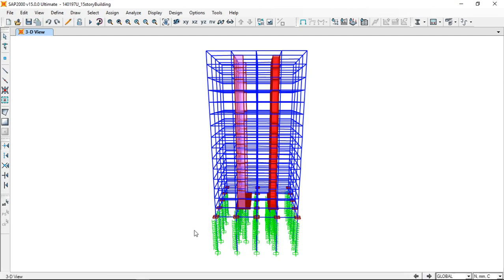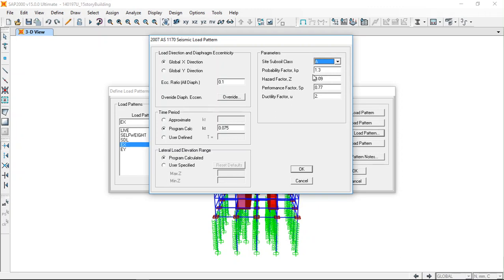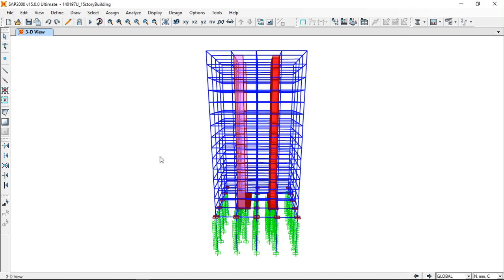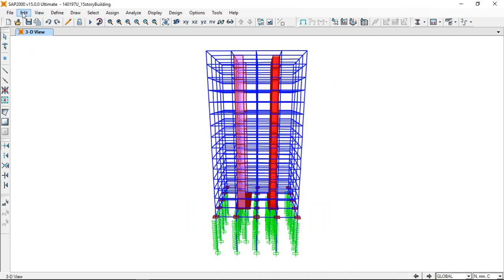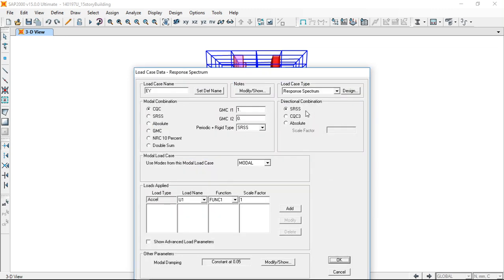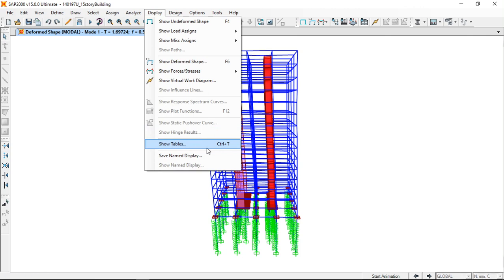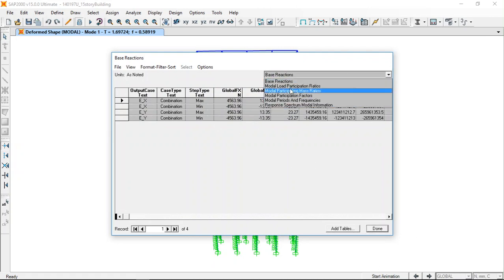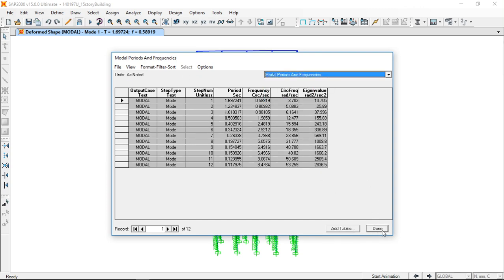Response Spectrum in SAP2000